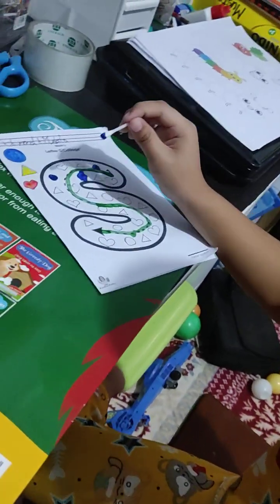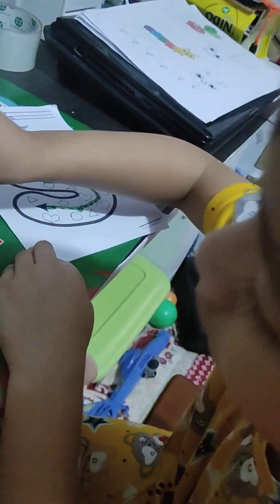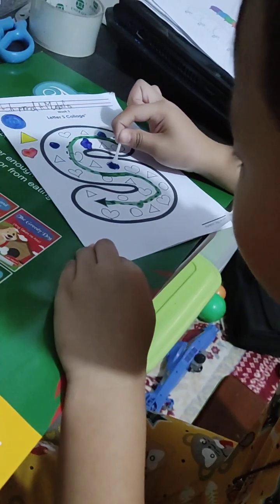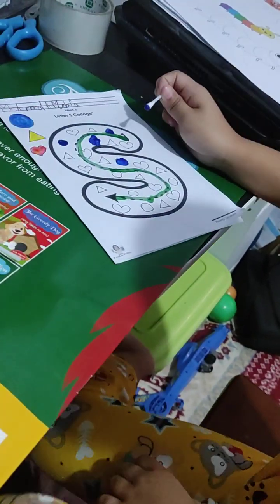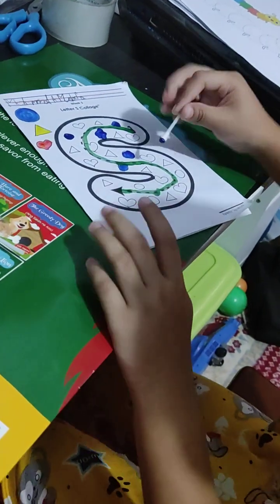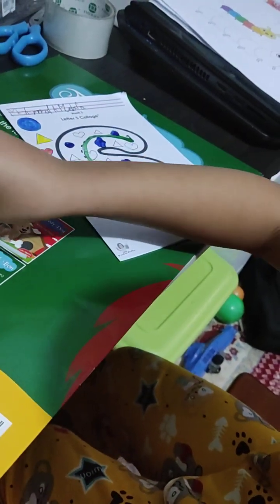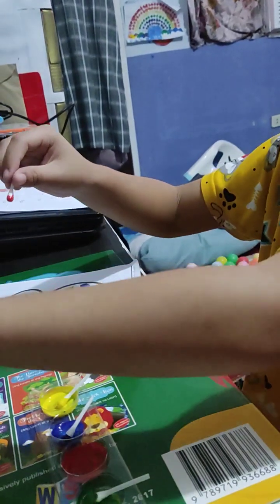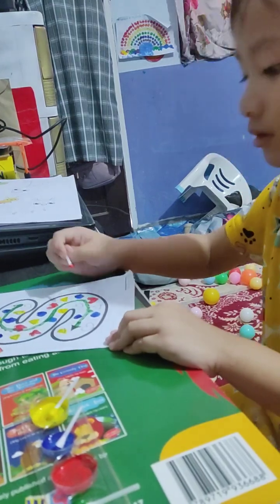Kindergarten coloring session. August 10, 2024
exercising the motor skill and concentrations.